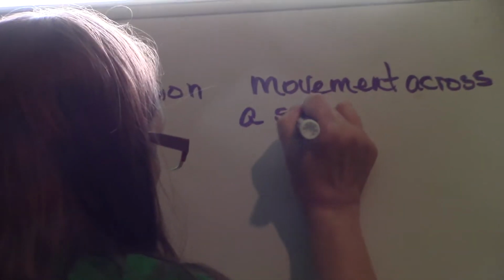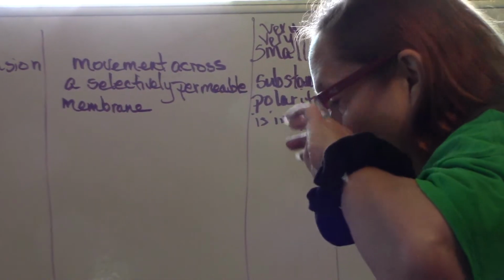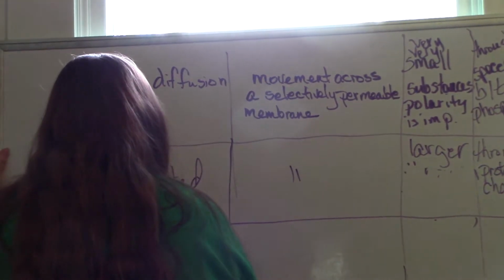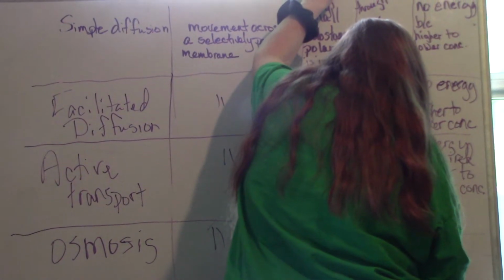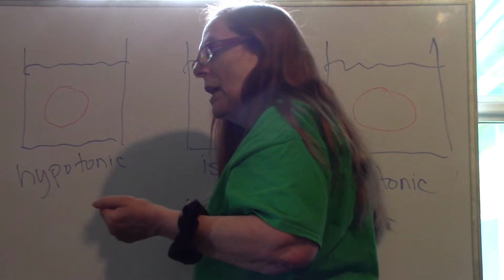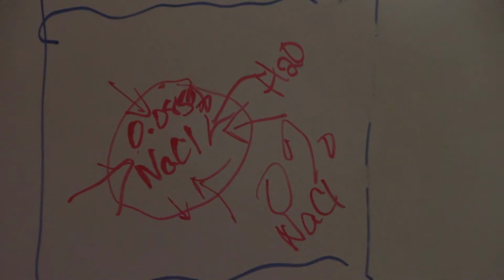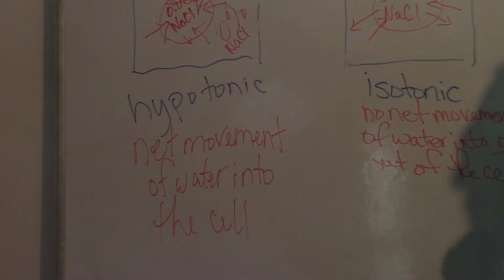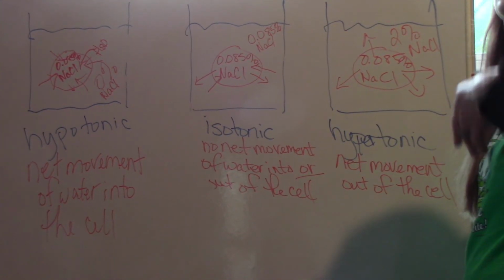Longest Video-Quiz Lecture 1